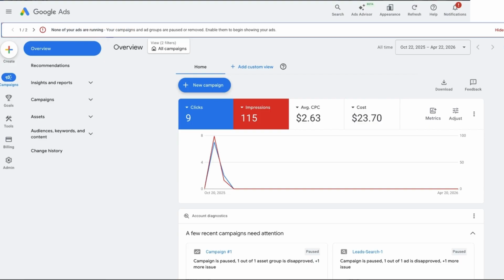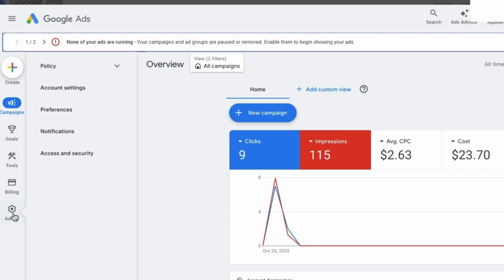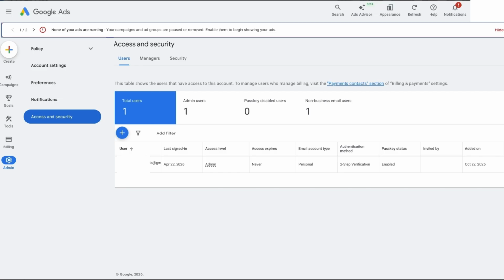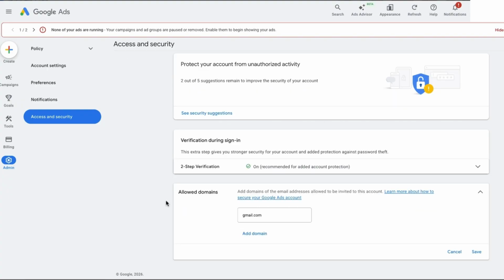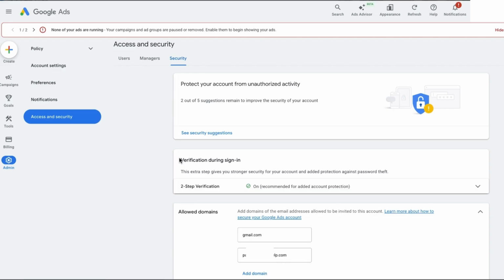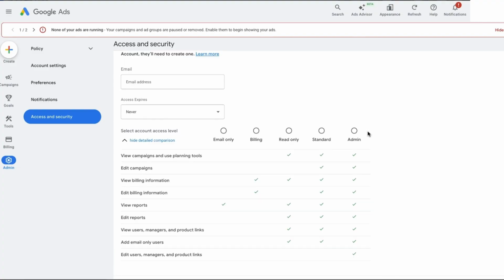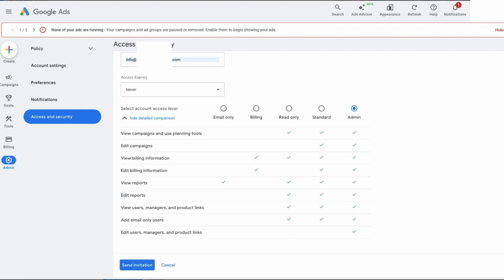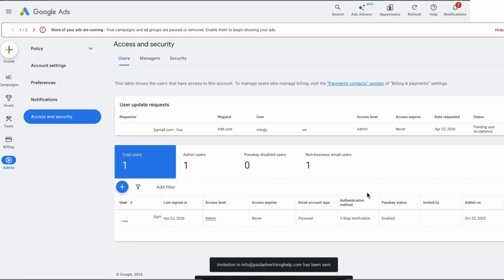How To Give Someone Access To A Google Ads Account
Learn how to add a user in Google Ads and give someone access to your account in 2 minutes flat.

In this step-by-step Google Ads tutorial, I’ll show you exactly how to add a user, assign the right permissions, and send access to anyone who needs it; no steps skipped and no overcomplicated explanations.

If you’ve been stuck trying to add a user or not sure which access level to choose, this will sort it in minutes.